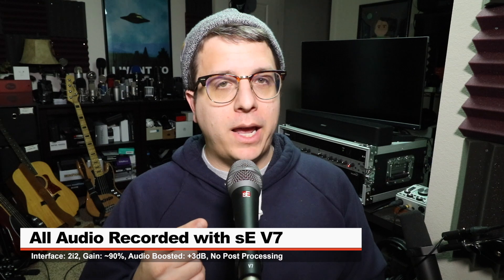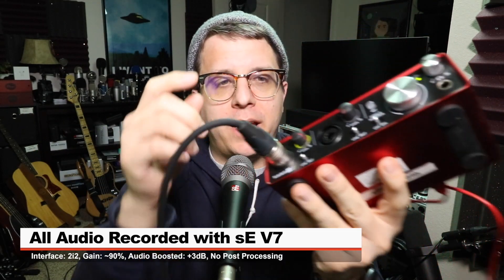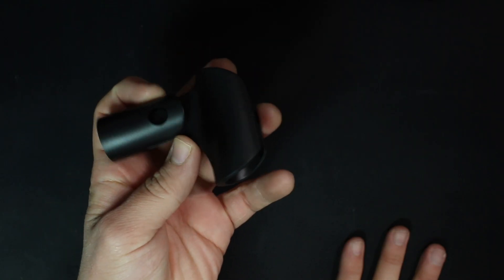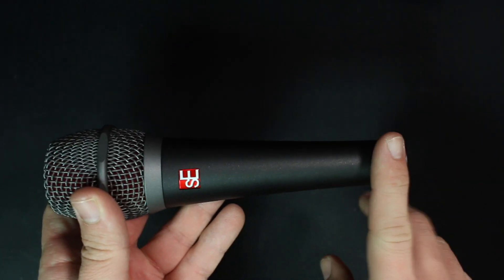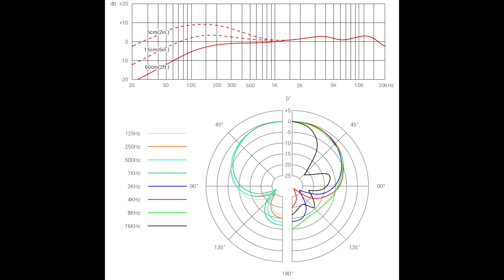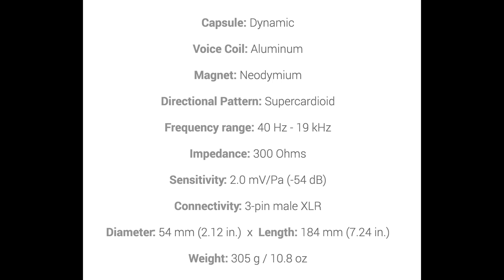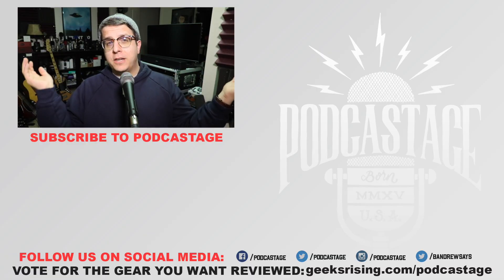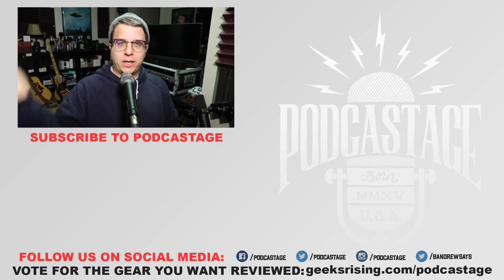sE Electronics V7 Dynamic Mic Review / Test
Today I review the sE Electronics V7, a super cardioid handheld dynamic microphone. This thing has an extended high frequency to provide greater detail as well as cut focused around 6kHz to assist in avoiding issues with sibilance.

00:00 - Intro / Price
00:21 - Setup / Disclaimers
00:34 - What’s in the Box
00:54 - Build Quality
01:13 - Specifications
01:35 - Polar Pattern Test
01:49 - Handling Noise Test
01:57 - Pop Filter Test
02:04 - Background Noise Test
02:12 - Distance Test
02:20 - Music Test
02:43 - Pros & Cons
03:21 - Conclusion
03:47 - Recommendation
04:01 - Outro